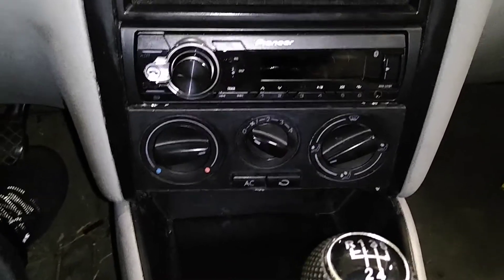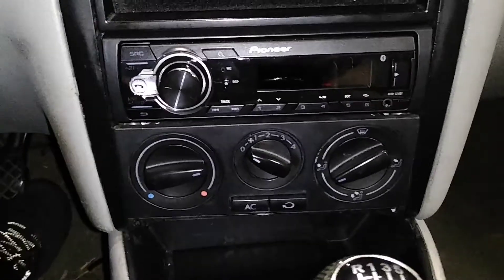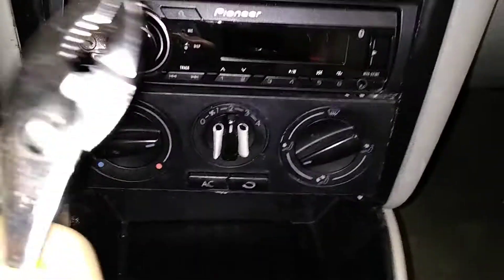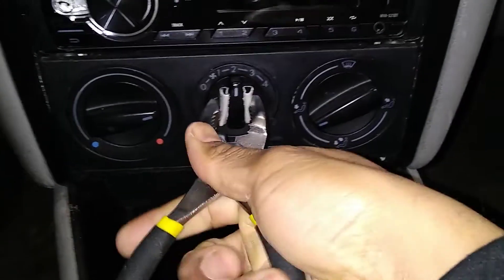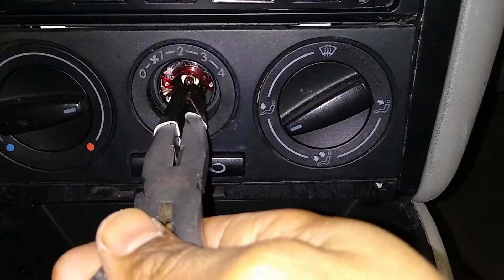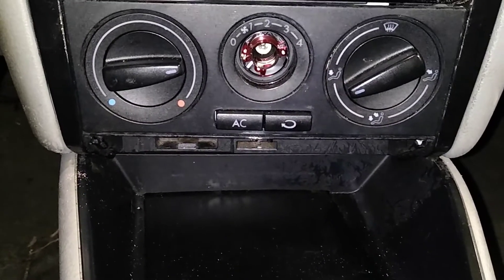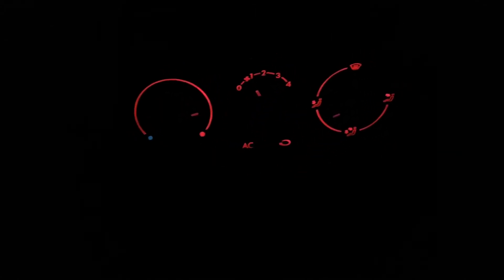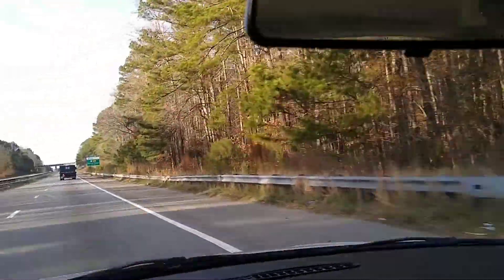MK4 GOLF | climate control bulb replacement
This is a simple video documenting how I replaced the climate control bulb in my MK4 Golf. I first tried methods and suggestions from around the web that I had seen work. I ended up using rubber gloves.

Replacement bulb: Sylvania 2721
Tools used: needle nose plyers, one rubber glove